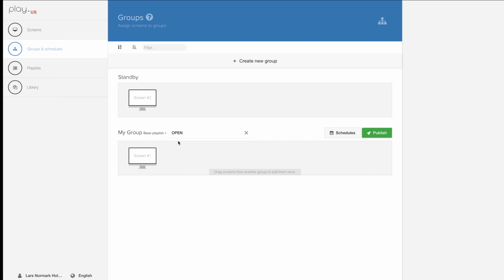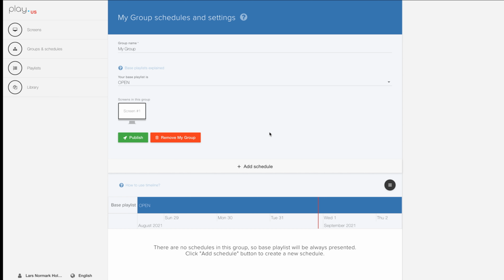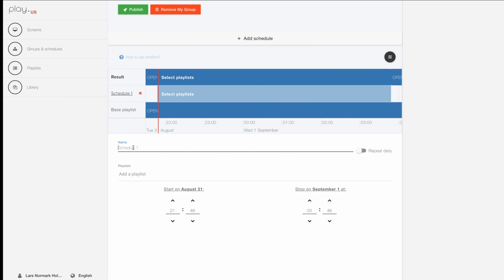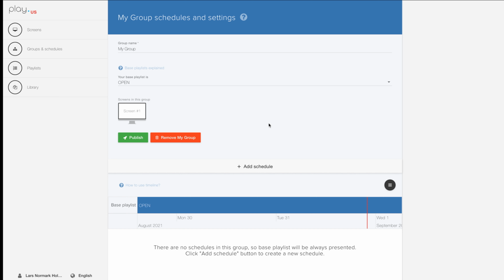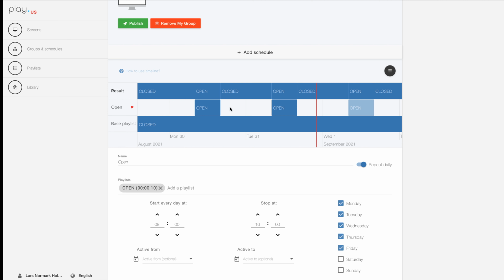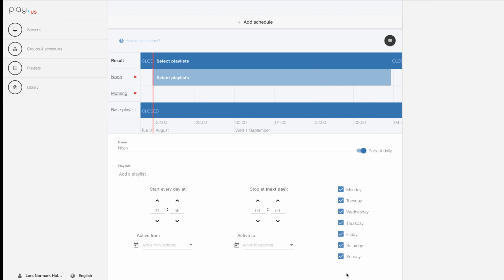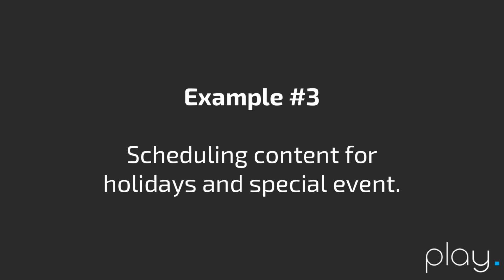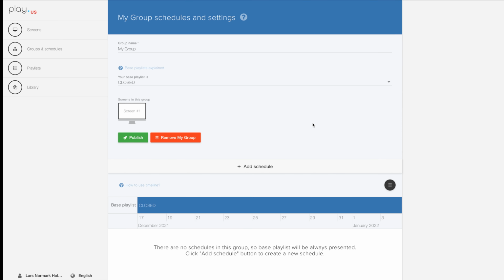How to schedule your digital signage content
In this tutorial, we take a closer look at scheduling - How to create schedules, what options you have when adding schedules and we take a closer look at a couple of the most common ways of scheduling digital signage content.